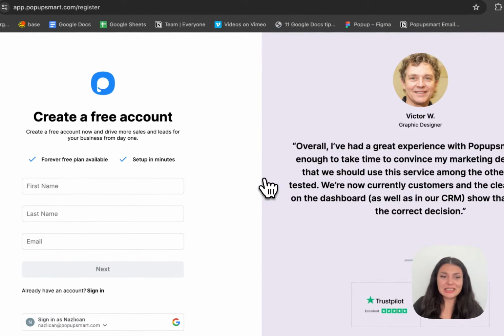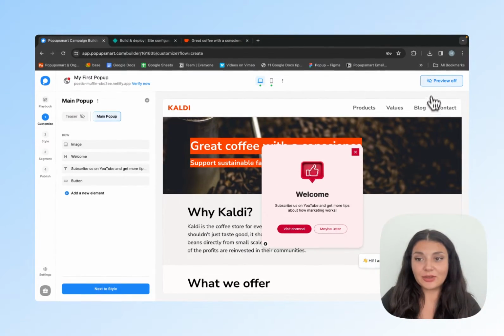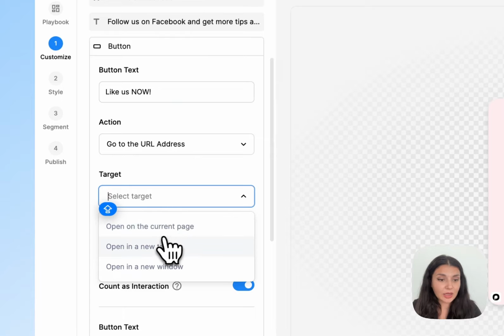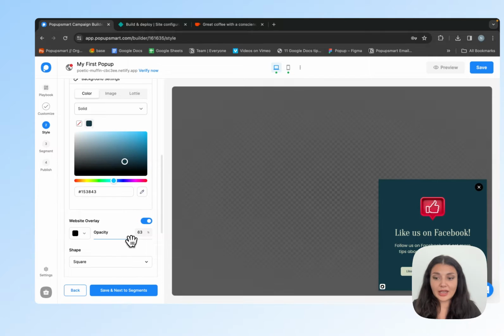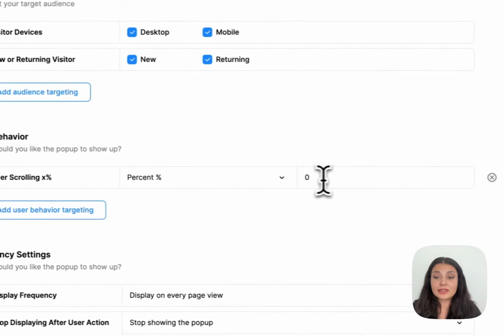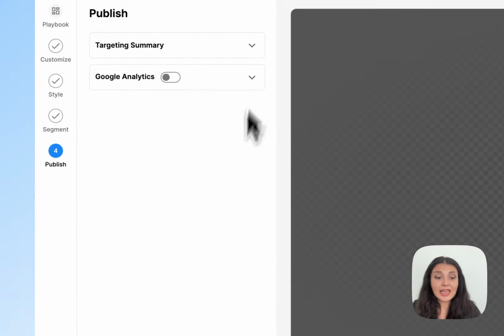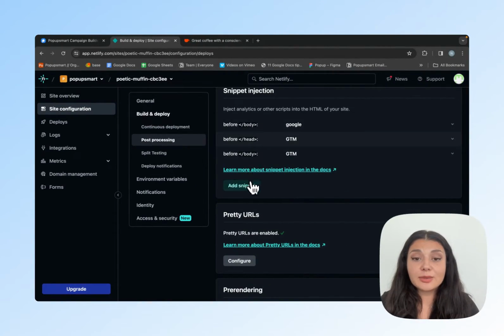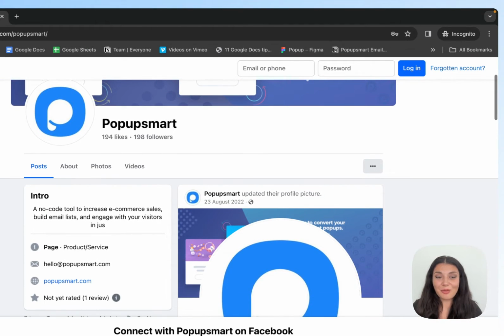How to Create a “Like us on Facebook” Popup: Skyrocket the Facebook Page Likes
⏳ Timestamps

0:05 Creating a free Popupsmart account
0:27 The Playbook to choose a ready-to-use popup template
0:52 The Customize step to arrange the elements of the popup
1:21 Assigning actions to the buttons on the popup
1:57 The Style step for customizing the look of the popup
2:39 The Segment step to choose popup targetings
3:35 Publishing your popup
3:47 Verifying your website
4:47 Checking out the popup on live preview